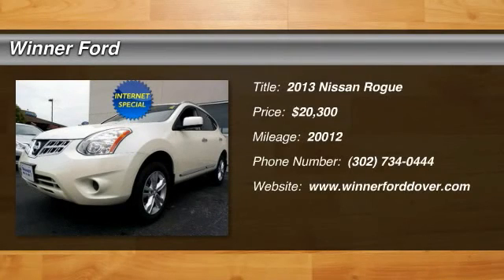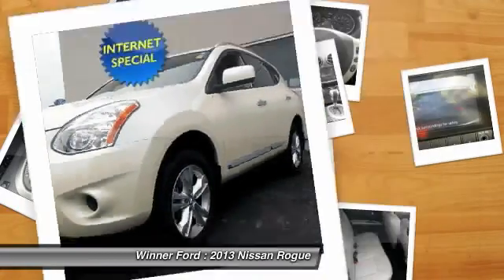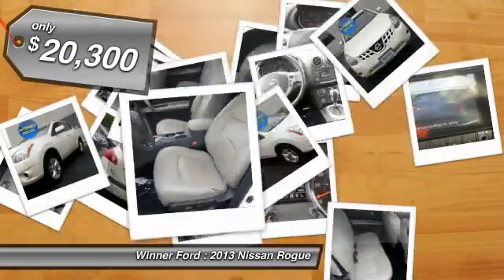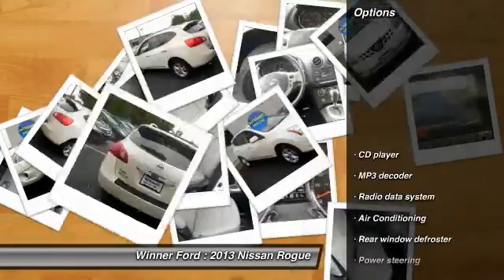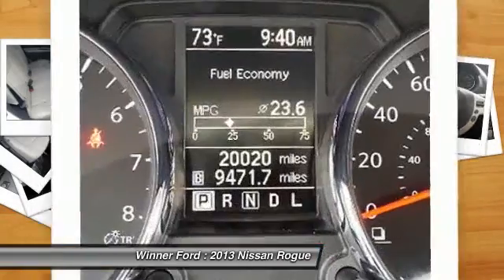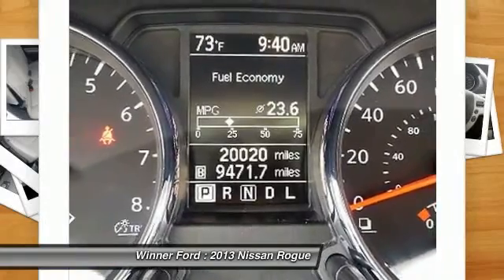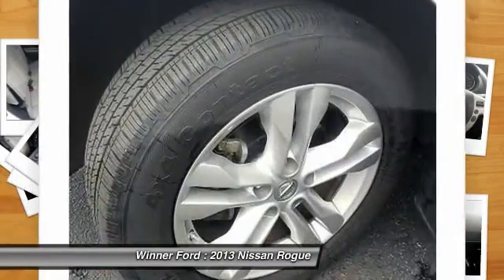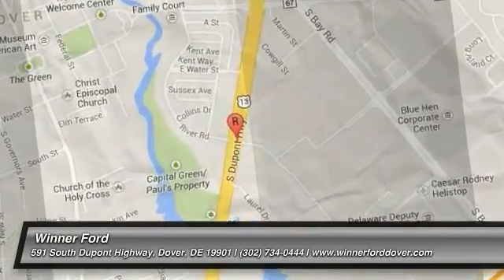2013 Nissan Rogue Dover DE F913A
2013 Nissan Rogue SV - $20300

Winner Ford
591 South Dupont Highway

DOVER MALL SALE JULY 9TH THRU 13TH. If you want an amazing deal on an amazing SUV that will not break your pocket book, then take a look at this gas-saving 2013 Nissan Rogue. It's fuel efficient, so you won't feel guilty during that daily commute. The Winner Automotive group offers the details of this vehicle in good faith and utilizes the most current technology and software available, however due to the less than 100% accuracy of vin decoder software used to list the vehicle options we cannot guarantee or warrant the accuracy of this information.  A buyer should investigate all details. This vehicle is offered subject to prior sale, price change, or withdrawal without notice.  The dealership is not responsible for misprints of vehicle information or pricing.  Please call the dealership to confirm availability, accuracy and schedule an inspection.